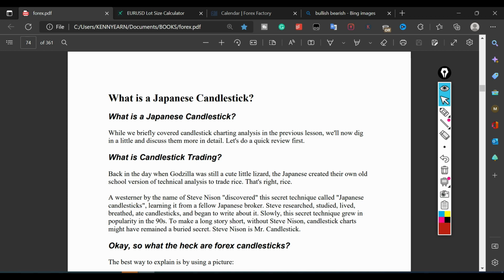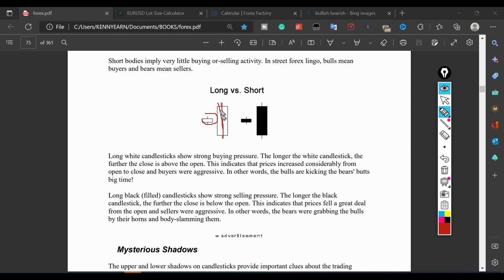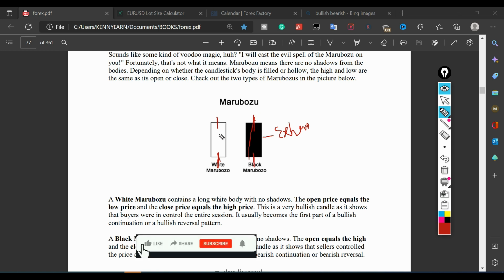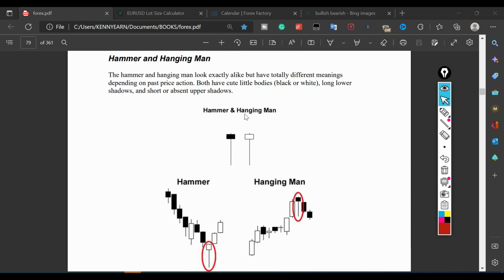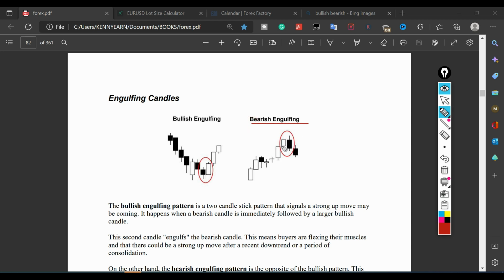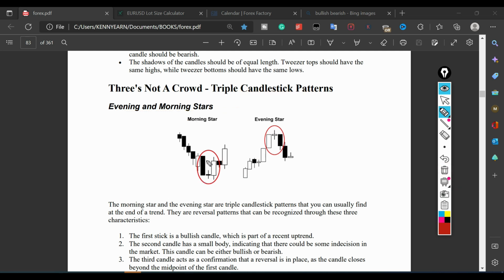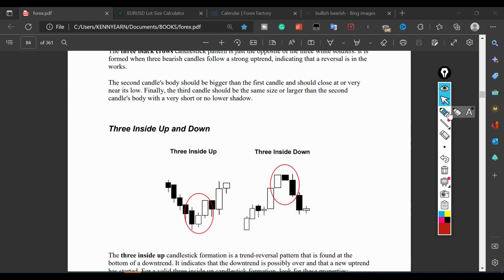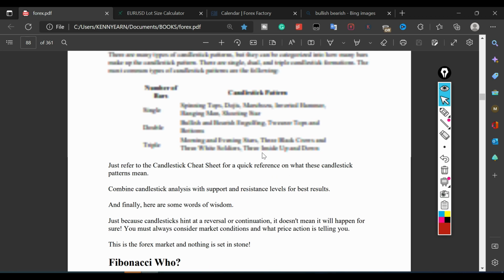LSN 9: Forex Candlestick Patterns and Psychology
In this video, I will teach you the types of forex candlestick patterns used for trading and the psychology behind them.